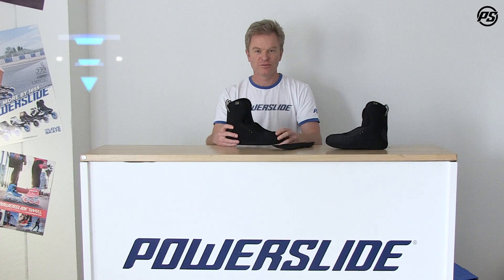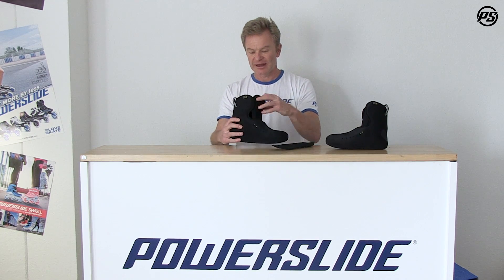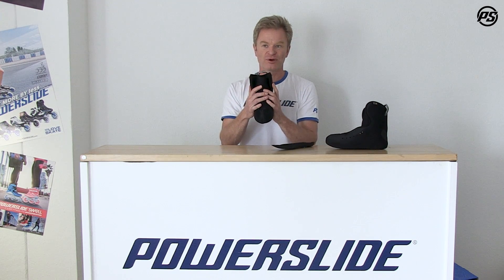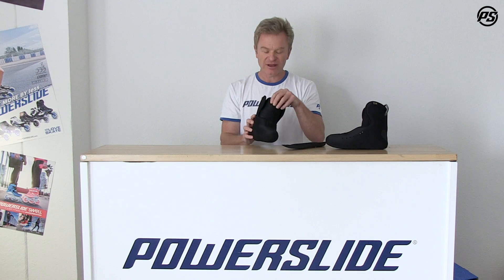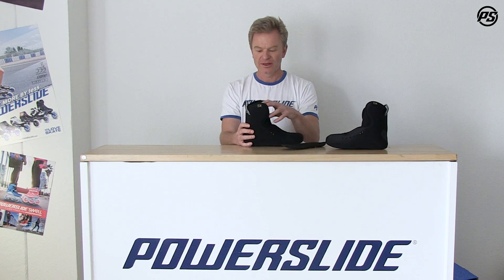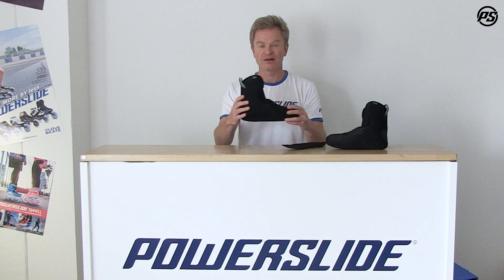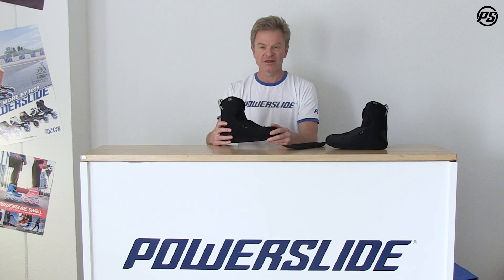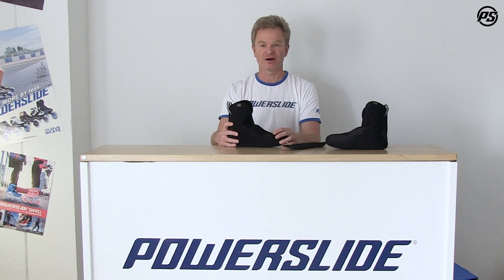MYFIT Cloud liner - Speaking Specs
MYFIT Cloud liner - Powerslide Speaking Specs.
super comfy and lightweight liner, heat moldable, down-sizing friendly, no pressure points.

Speaking Specs - a new series of detailed information tutorials by Powerslide´s very own product development department with Matthias Knoll, Scott Arlidge & Jürgen Pfitzner. Tune in for endless tech infos on literally all new Powerslide products.